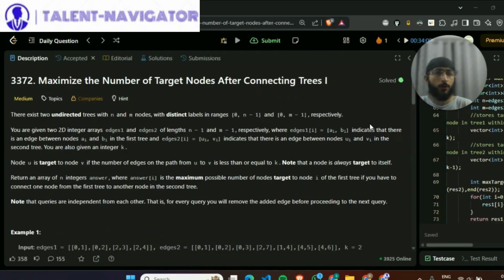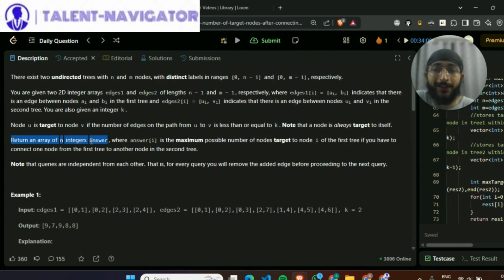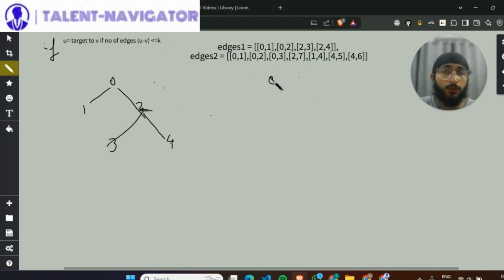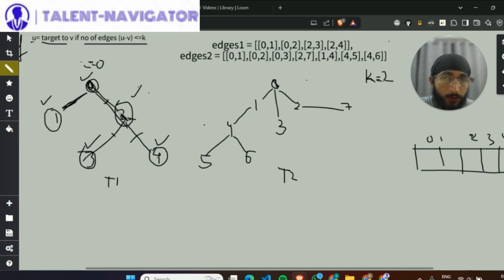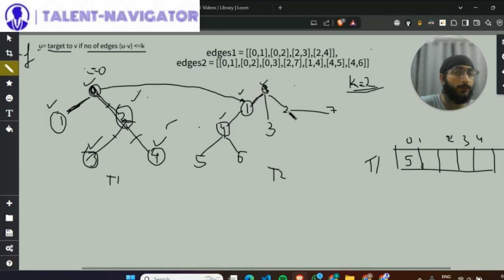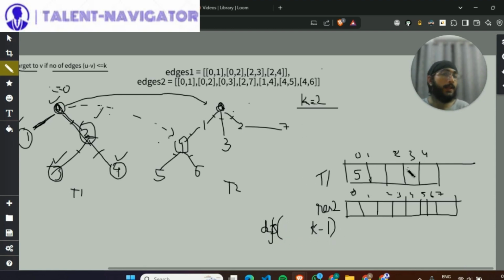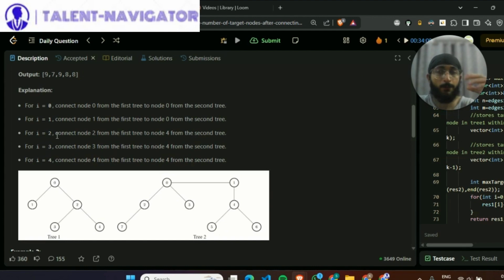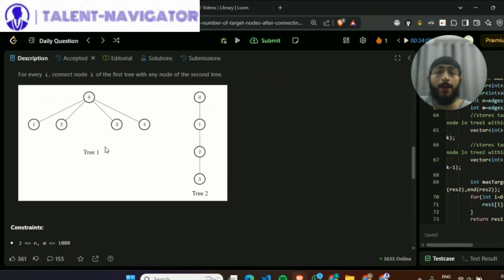Maximizing Target Nodes by Connecting Two Trees in Problem 3372 Explained📄🚀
[00:04]( Explains problem 3372: maximizing target nodes between two trees.
- Two undirected trees are given with distinct node labels and adjacency list representations.
- A node u is considered target to node v if the path between them has edges less than or equal to k.

[01:53]( Determine maximum target nodes for each node connecting two trees.
- For each node in the first tree, count potential target nodes in the second tree after a connection.
- Each query's result is independent, with edges being reset before evaluating the next query.

[03:34]( Maximizing target nodes in a tree structure using edge connections.
- The graph formed consists of multiple connected trees, with each node linked by edges.
- The goal is to determine how many nodes each starting node can target based on a specified edge limit.

[05:31]( Analyzing node connections to maximize target nodes in trees.
- The initial count considers node zero and edges connecting within a distance of two.
- Exploring the connection possibilities between trees T1 and T2 for optimal node targeting.

[07:07]( Maximizing reachable target nodes by strategically connecting trees.
- By introducing a connection between trees, we evaluate the potential increase in reachable nodes from node zero.
- Choosing the node with the highest degree within T2 allows for reaching the maximum possible nodes, considering distance constraints.

[08:44]( Maximize target nodes by selecting nodes with the highest degree.
- Choosing a node with a higher degree increases the total number of connected target nodes.
- Traversing trees with DFS helps calculate the connections efficiently for maximizing target nodes.

[10:35]( Connecting trees maximizes target nodes within distance constraints.
- When connecting nodes, the distance 'k' limits traversable edges impacting the number of target nodes reachable.
- Calculating possibilities involves examining connections between nodes and evaluating the maximum reachable values from each tree.

[12:12]( Calculate maximum nodes after connecting trees with DFS.
- Use DFS to evaluate nodes at specified distances, considering constants for connection.
- Combine results from different distances to derive the final maximum node count.

- The task involves maximizing the number of target nodes after connecting two undirected trees.
- Each tree has distinct labels ranging from 0 to n-1 and 0 to m-1 for trees one and two, respectively.
- A node in tree one is considered a target to another node in tree two if the number of edges on the path between them does not exceed a given integer \( k \).

**Input Structure**
- Two integer arrays, `edges1` and `edges2`, represent the edges of the two trees, with lengths \( n-1 \) and \( m-1 \).
- The nodes are uniquely identified by their labels, and the edges define the adjacency relationships within the trees.
- The goal is to return an array of integers where each element indicates the maximum number of target nodes achievable from each node in tree one after connecting it to a node in tree two.

- Each node is inherently a target to itself, which counts as one target.
- The queries about target nodes are independent; the added edge is removed before analyzing the next query.

**Approach to the Problem**
- The process requires determining the maximum number of target nodes for each node in tree one by considering all possible connections to nodes in tree two.
- It is essential to find the node in tree two with the highest degree of connections to maximize the number of reachable nodes.
- A depth-first search (DFS) or breadth-first search (BFS) can be used to traverse the trees and compute the target nodes based on the defined distance \( k \).

- For a node in tree one (e.g., node 0), identify how many nodes from tree two can be reached within the distance defined by \( k \).
- By hypothetically connecting node 0 to various nodes in tree two, assess how many additional target nodes can be gained.
- The calculation must be performed for each node in tree one to compile the final array indicating the maximum targets possible after one connection.

- The final output is an array where each index corresponds to a node in tree one, reflecting the maximum number of target nodes achievable after optimally connecting to tree two.
- The algorithm's efficiency depends on accurately traversing both trees and effectively managing the connections to maximize the target counts.